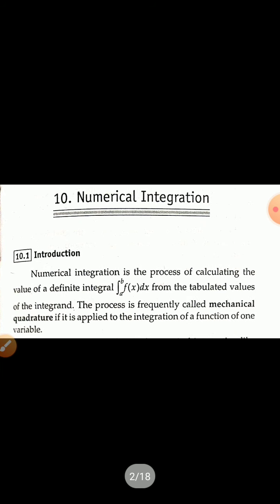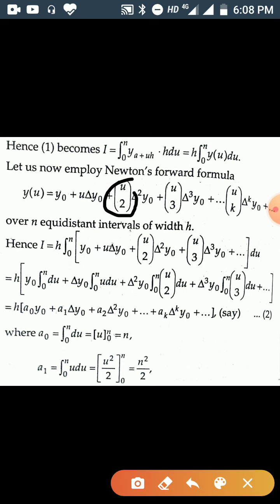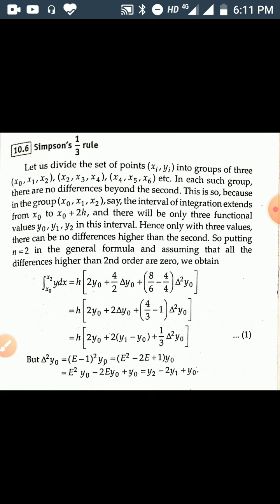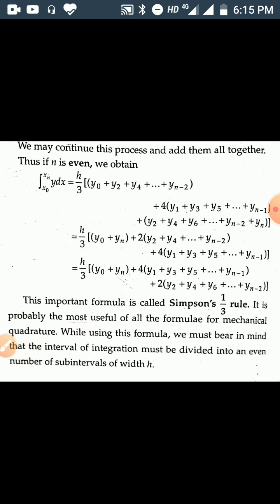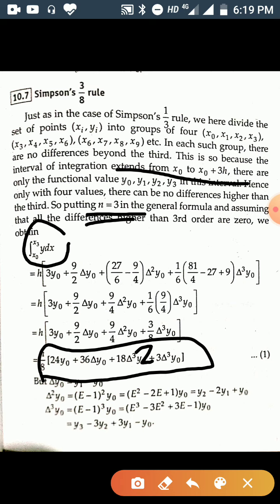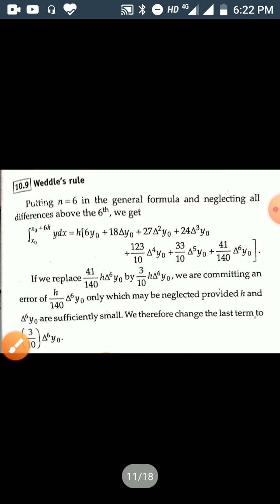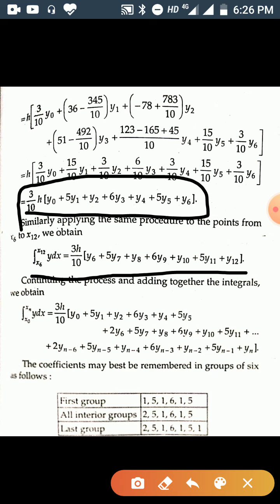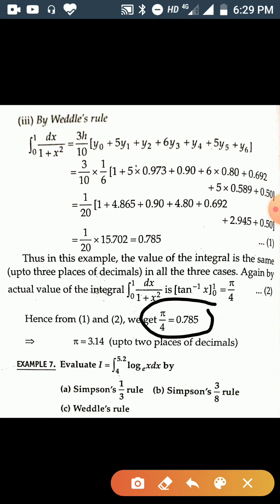Numerical Analysis Lecture 9